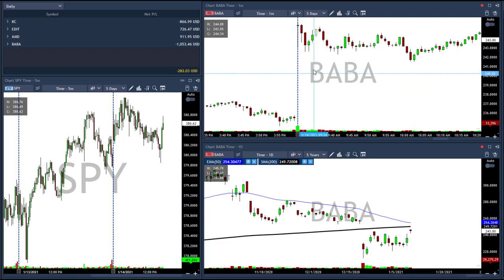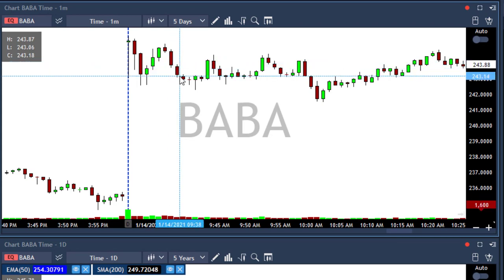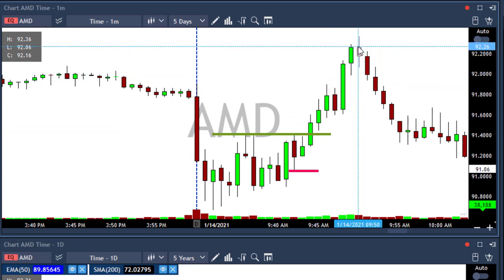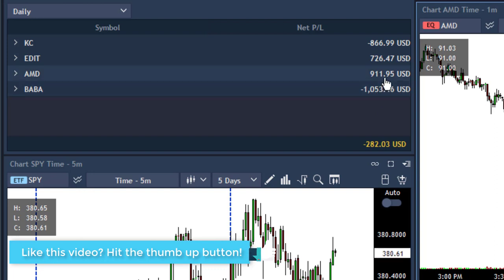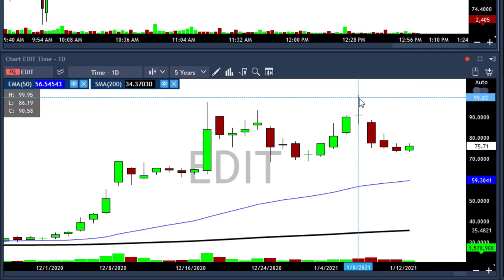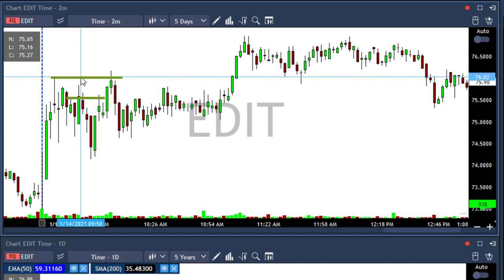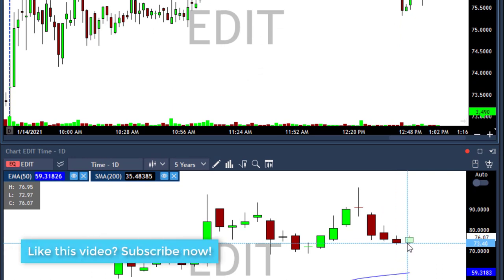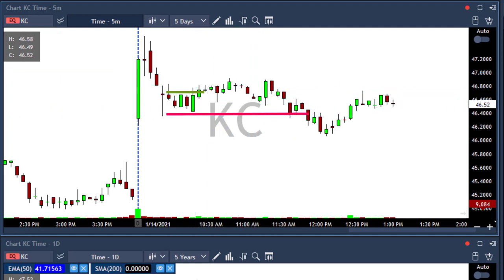The worst trading day I had this year :)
Day trading, stocks, stock trading, stock market, wall street, Yogi trading, tradenet, atr, reversals, technical analysis, risk management, trade management, risk reward, short squeeze, TSLA